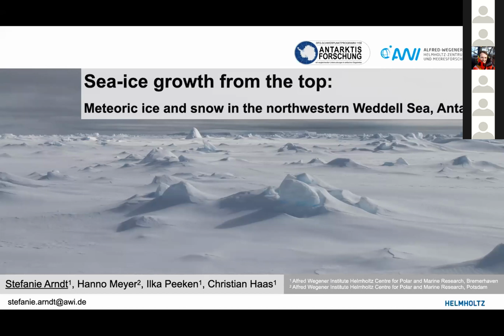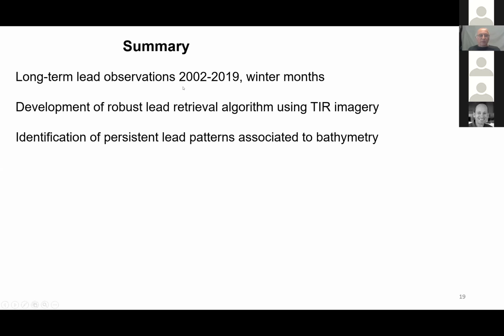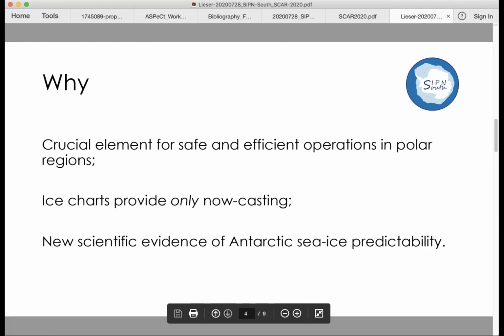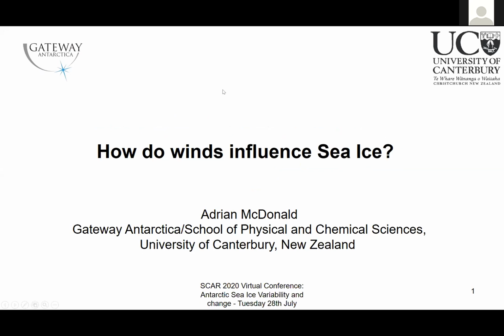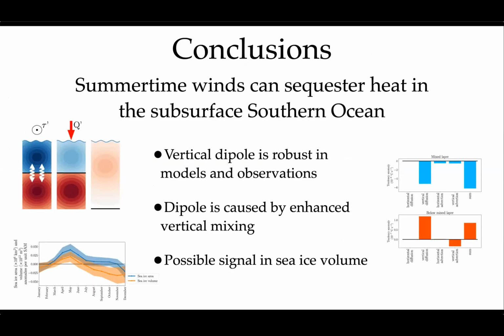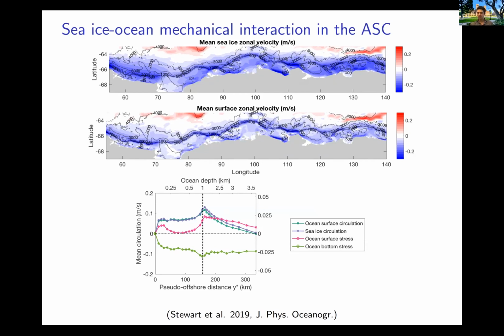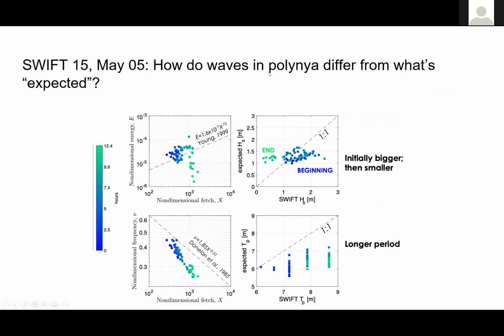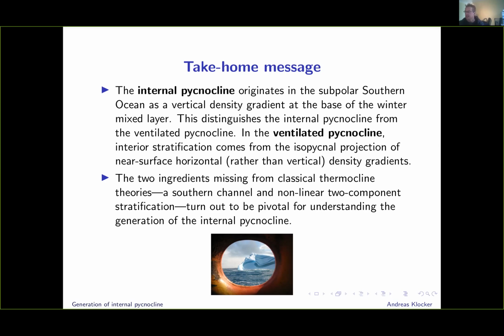Session 5 - Antarctic Sea Ice Variability and Change